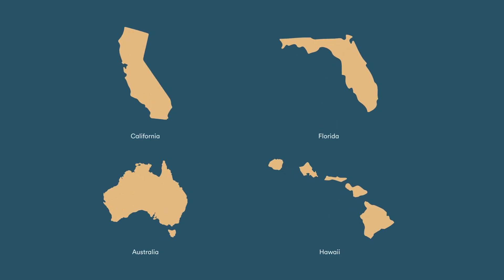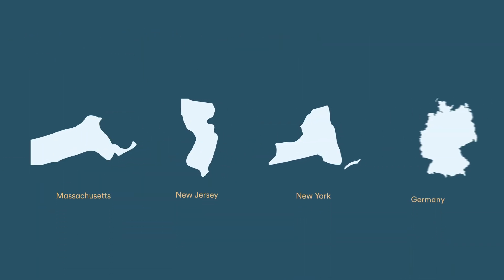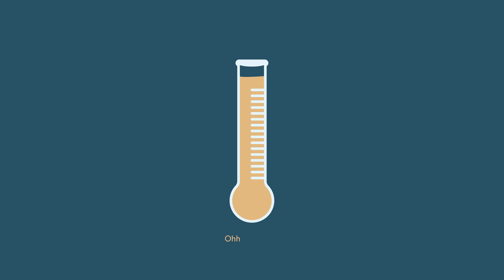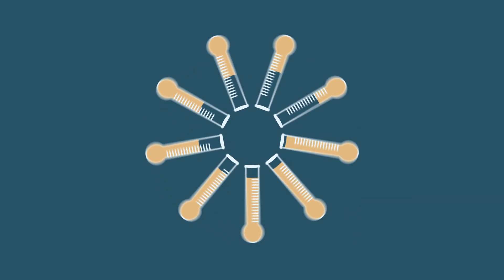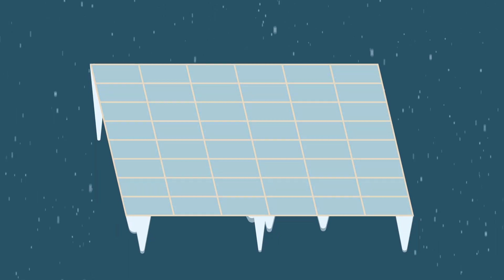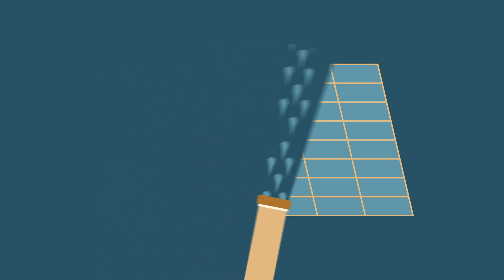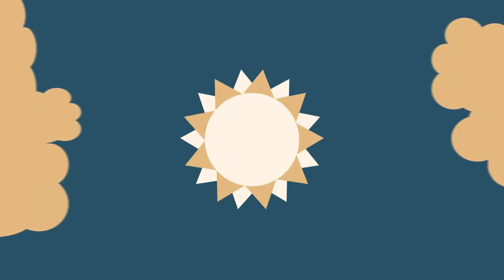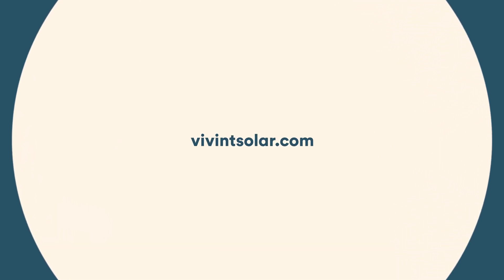Do solar panels work in the winter?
As you trade out your tank-tops for cardigans you may be asking the next obvious question... Do solar panels work in the winter? It turns out, solar is an effective and sustainable energy source -- hot or cold.